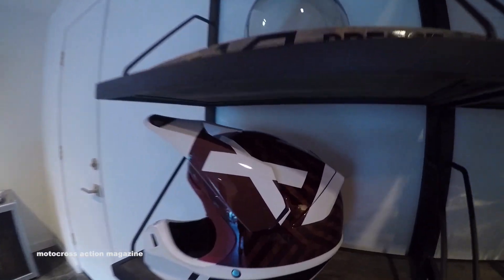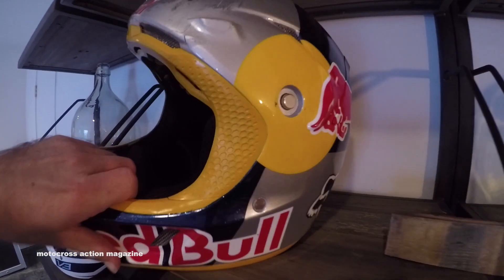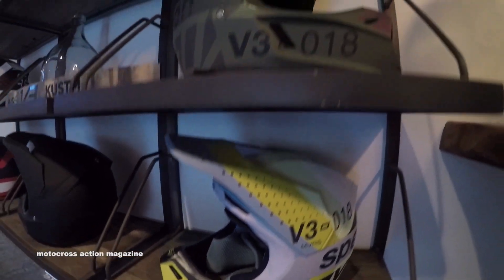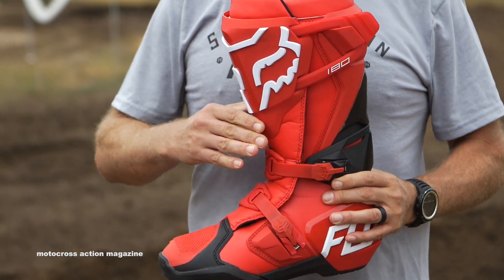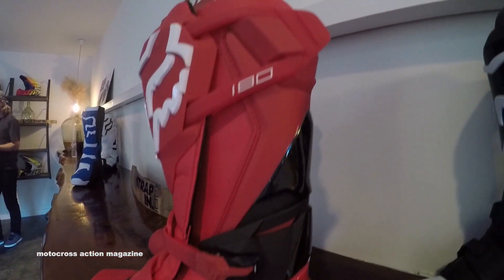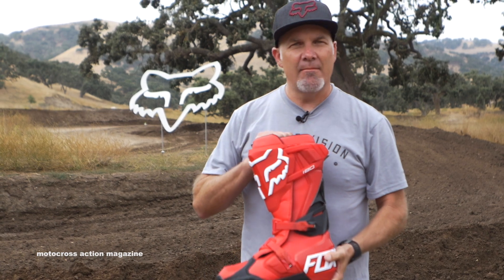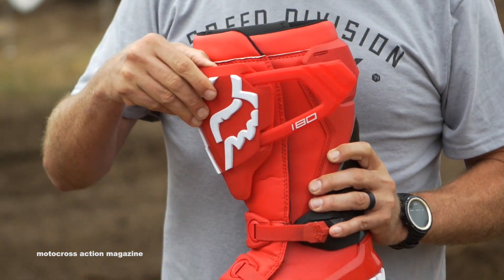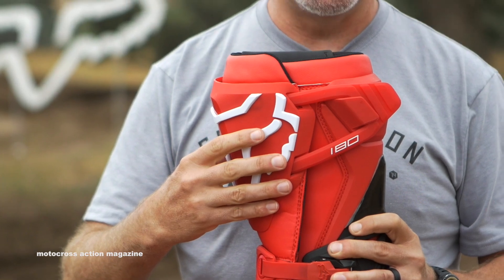First Look 2018 Fox Racing Gear - Motocross Action Magazine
We caught up with the crew at Fox Racing to see their all new gear for 2018. Here is what we saw and what is coming to you very shortly